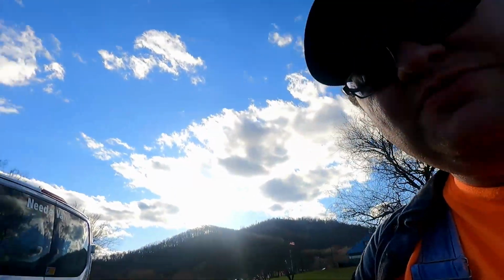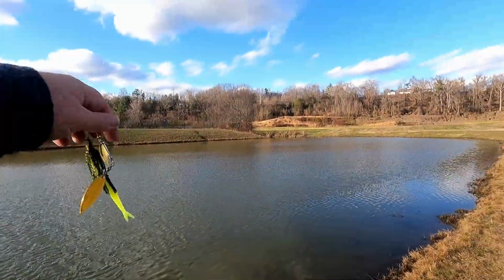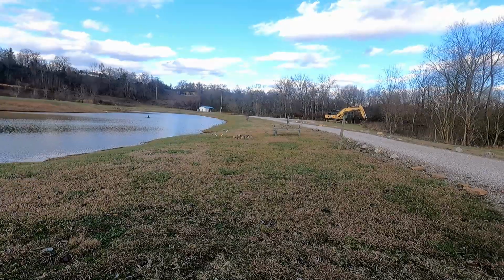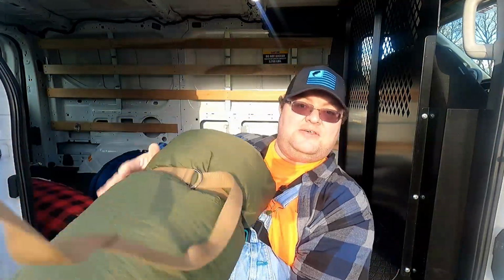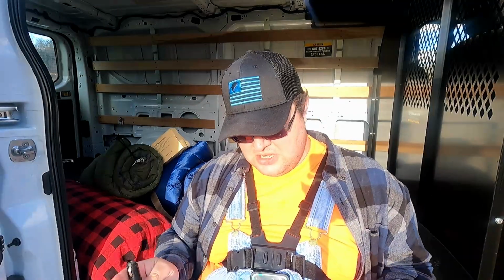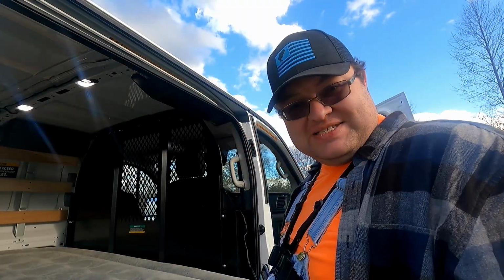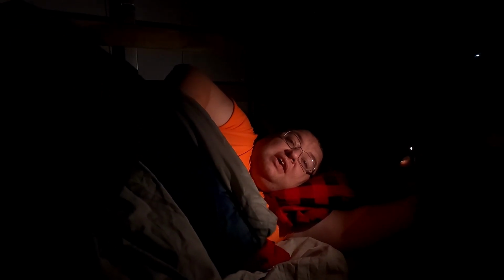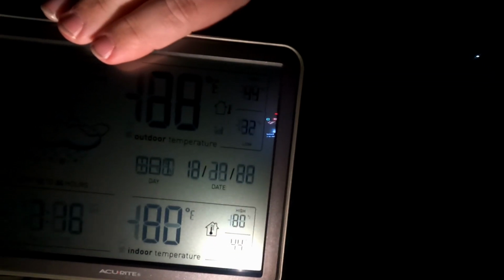Van Camping in a Uhaul. Below Freezing. Wind howling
I decided it was to cold to camp in a tent so i rented a U-Haul van to camp in.

My links are in the order that the item appears in the video.